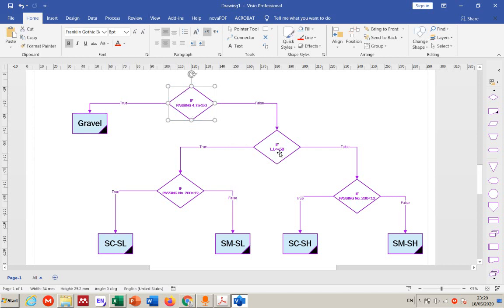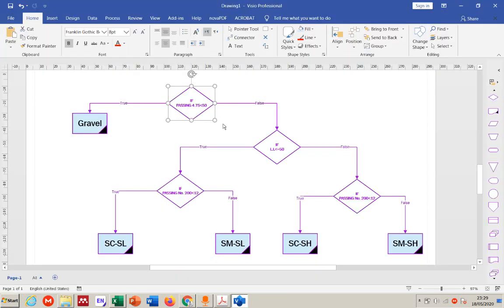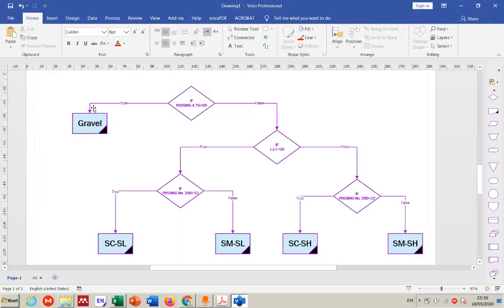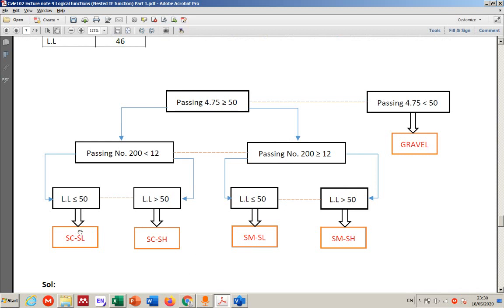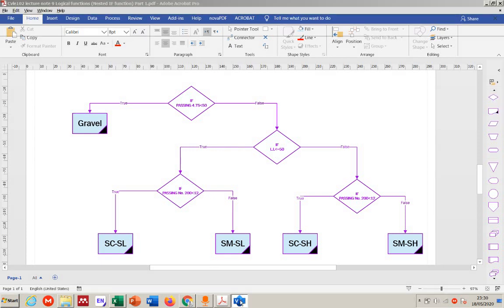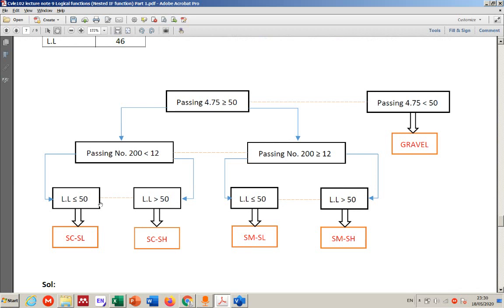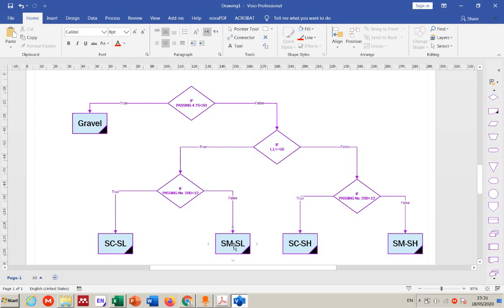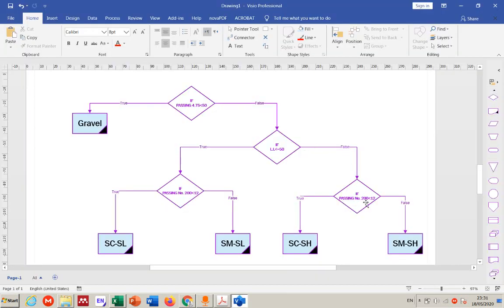CVLE102 Lecture note 9 Nested If EXAMPLE 3 Different method